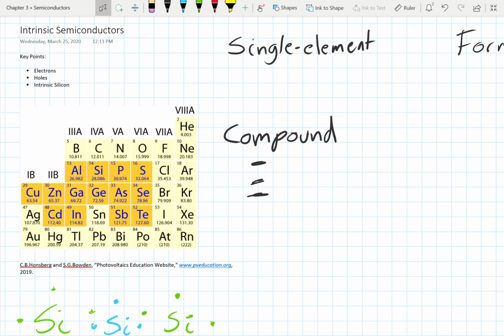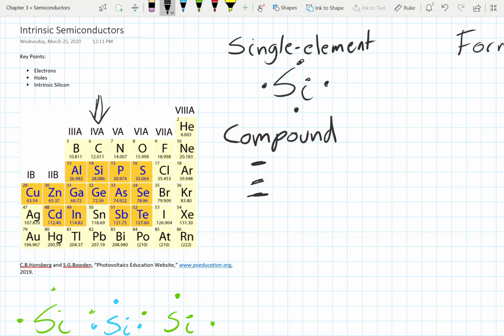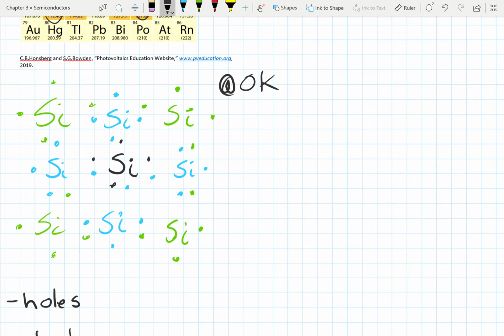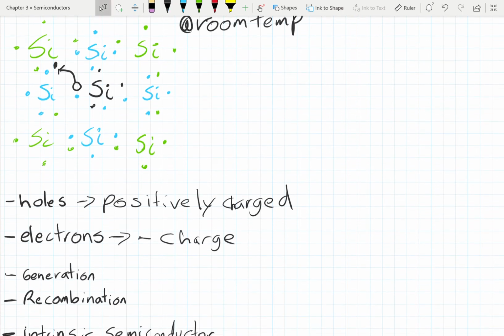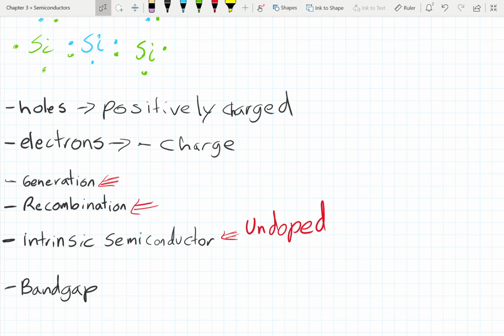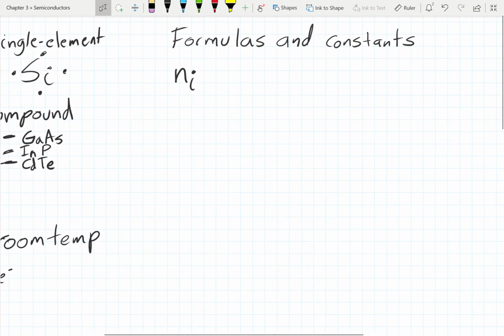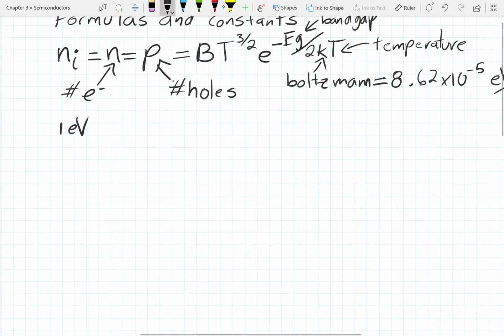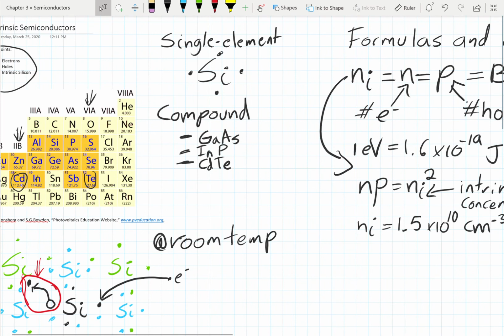Semiconductors Part 1: Intrinsic Semiconductors.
This video is created as supplemental instruction for the Electronics course at the Klipsch School of Electrical and Computer Engineering at New Mexico State University.  The contents of this video are related to Chapter 3 on the "Microelectronic Circuits" book by Sedra and Smith.

The purpose of this video is to give students a basic introduction to the topic of semiconductors to prepare them for the following chapters on Diodes, MOSFETs and BJTs. However, it is important to know that the topic of Semiconductor Devices is much more complex than what is seen here, and requires at least a full course of its own.

The periodic table image on this video is taken from:
C.B.Honsberg and S.G.Bowden, “Photovoltaics Education Website,” 2019.

Latest Textbook Edition:
Sedra, Smith, Carusone and Gaudet, Microlectronic Circuits, 8th Edition, Oxford University Press, New York, Oxford 2019 ISBN: ISBN: 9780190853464